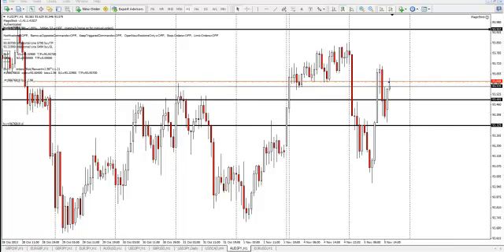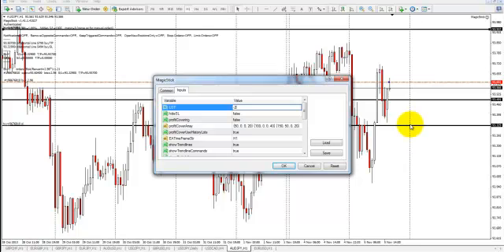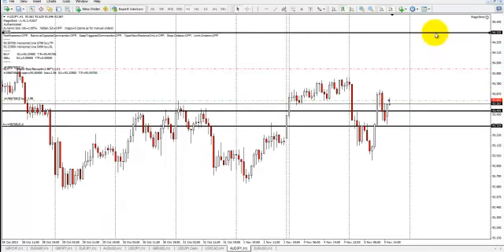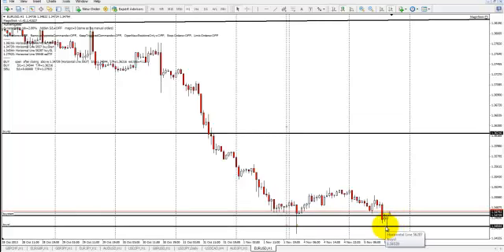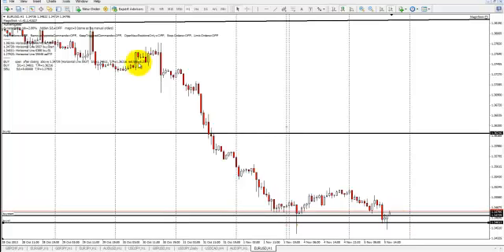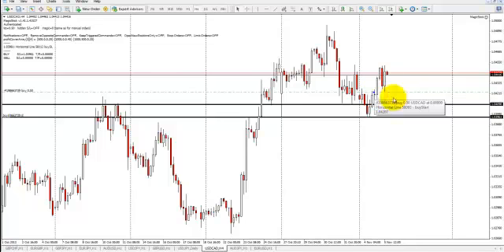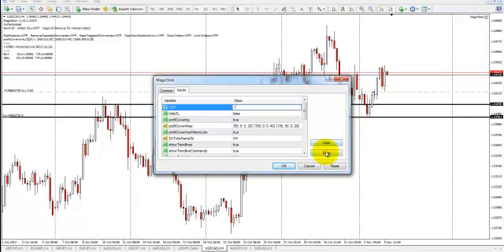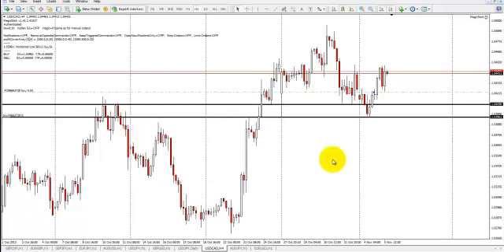magic stick Input lots using money management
This simple video will show you 2 different ways that magic stick can automate your lot size when you place a trade.  This simple to use trendline trading tool will help you place trade like you want too.